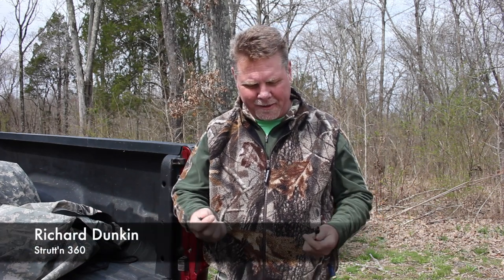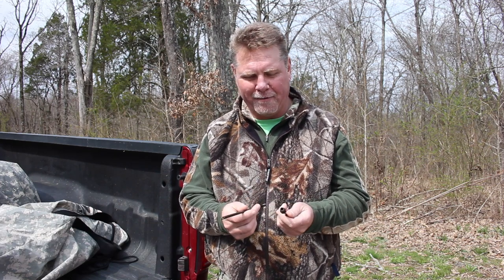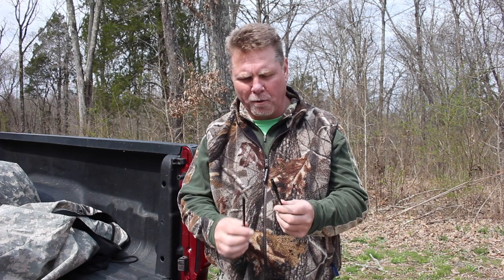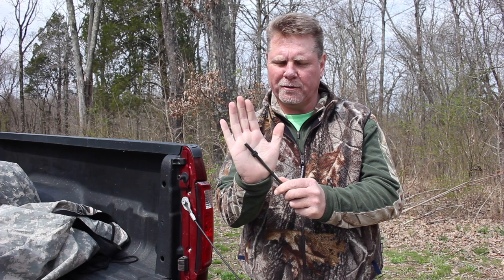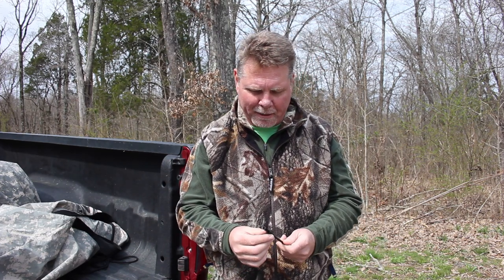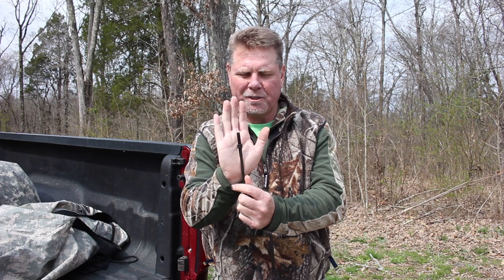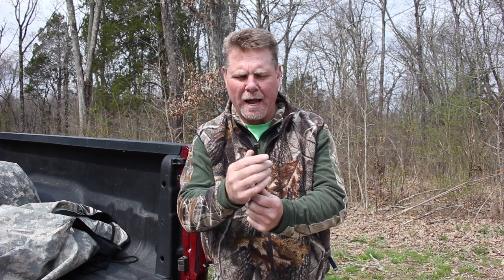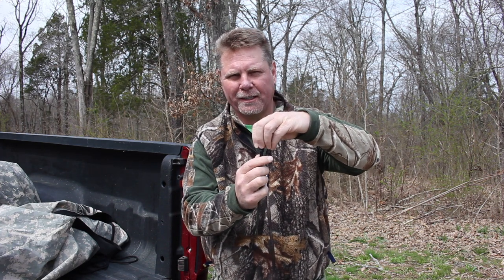Strutt'n 360 | How to use Dave Smith & Avian-X Decoys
Easily add motion to your Dave Smith and Avian-X decoy! The Strutt'n 360 comes with everything you need to use with Dave Smith Decoys and Avian-X decoys.  The DSD grommet that comes with the Dave Smith Decoy will slide right onto the Strutt'n 360 post.  The Avian-X stopper is provided with the Strutt'n 360 and will slide onto the Strutt'n 360 stake.  Now you are ready to add life to your decoy!